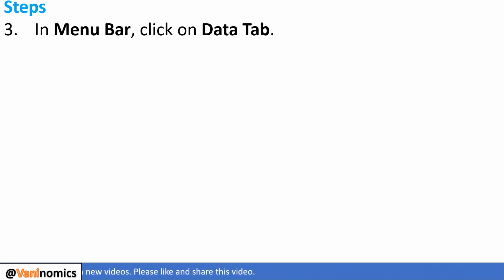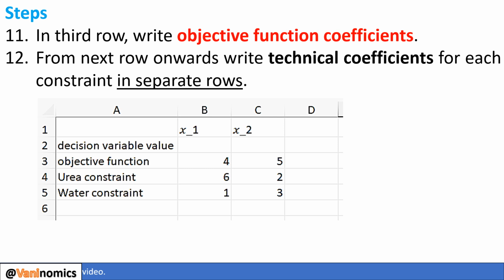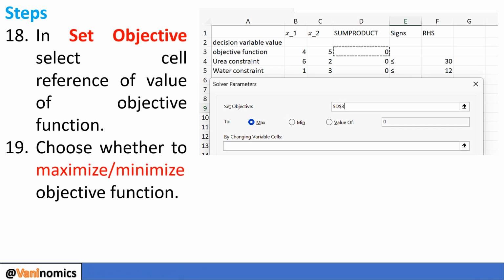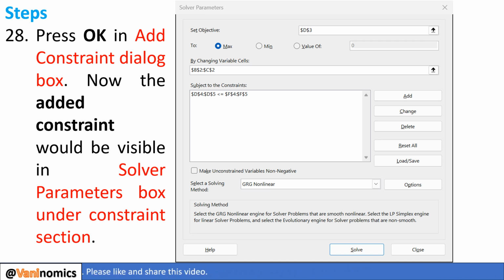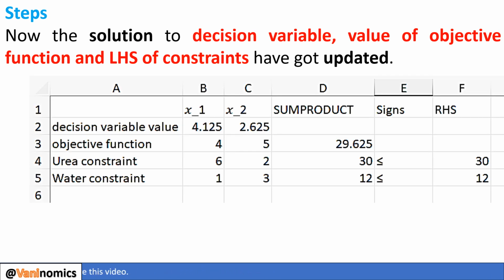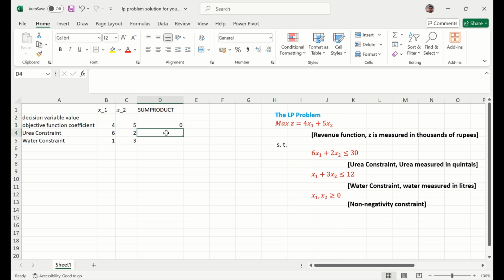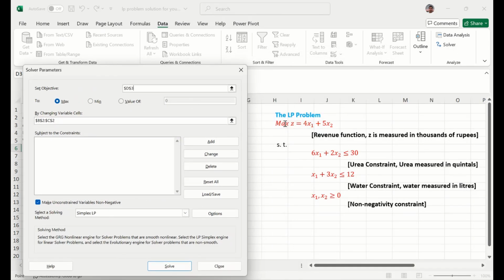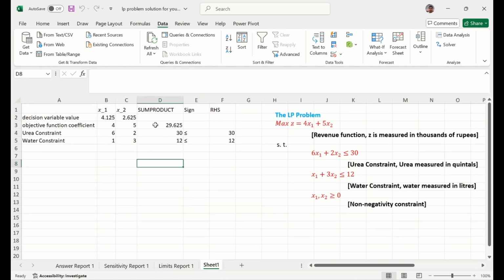Solving Linear Programming Problems Using MS-EXCEL© with all steps and details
This video details everything that you need to do to solve a linear programming problem from scratch in Microsoft -Excel Solver.